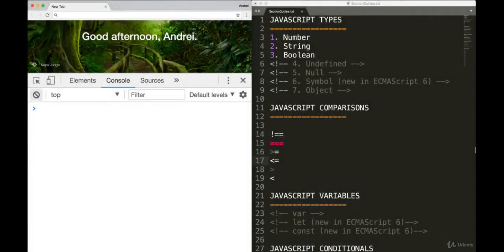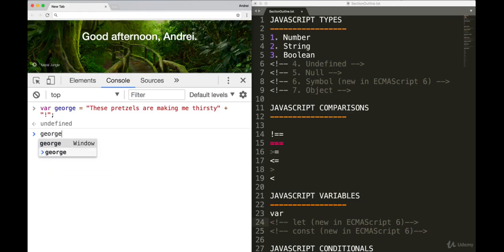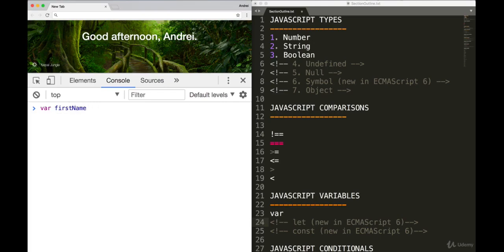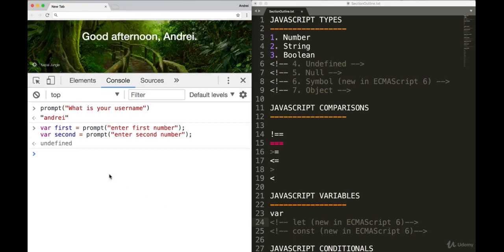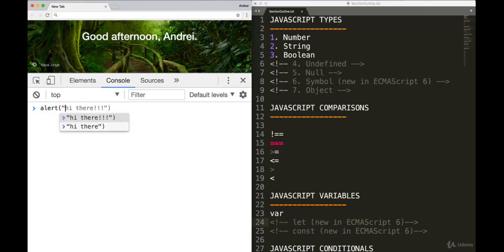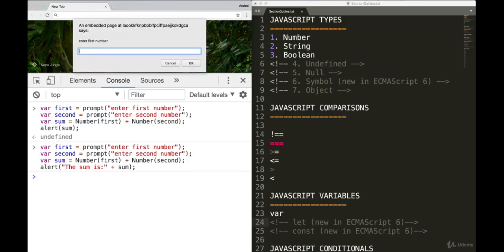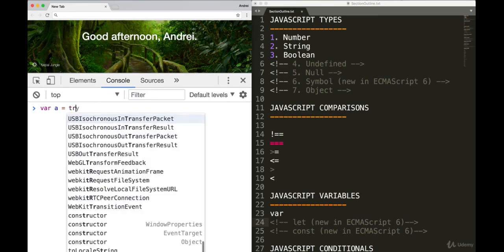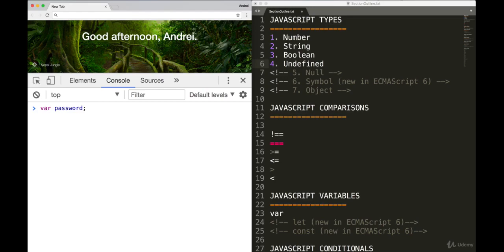11.4. Variables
11. Javascript
11.1. Introduction To Javascript

11.2. What Is Javascript

11.3. Your First Javascript
11.3.1. Exercise Number, String, Boolean, Comparisons
11.3.2. exercise1.txt
11.3.3. exercise1 SOLUTIONS.txt

11.4. Variables
11.4.1. Exercise Variables
11.4.2. Exercise Make A Calculator
11.4.3. exercise2 SOLUTIONS.txt
11.4.4. exercise2.txt
11.4.5. exercise3.txt
11.4.6. exercise3 SOLUTIONS.txt

11.5. Control Flow
11.5.1. Exercise Make A Keyless Car
11.5.2. exercise4.txt
11.5.3. exercise4-SOLUTIONS.txt

11.7. Functions
11.7.1. Exercise Make A Keyless Car Even Better
11.7.2 exercise5.txt
11.7.3. exercise5 SOLUTIONS.js

11.8. Data Structures Arrays
11.8.1. Exercise Arrays
11.8.2. exercise6.txt
11.8.3. exercise6-SOLUTIONS.js

11.9. Data Structures Objects 111
11.9.1. Exercise Objects And Arrays For Facebook App
11.9.2. exercise7.txt
11.9.3. exercise? SOLUTIONS.js

11.10. Exercise Build Facebook

11.11. Javascript Terminology

11.12. Loops

11.13. Exercise Build Facebook 2

11.14. Javascript Keywords
11.14.1. Section Outline Document
11.14.2. SectionOutlinetd